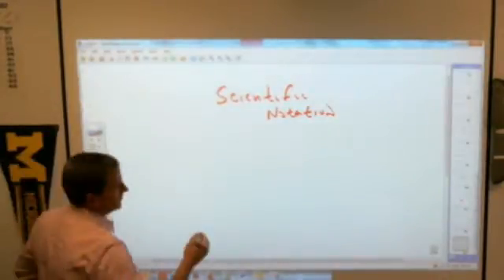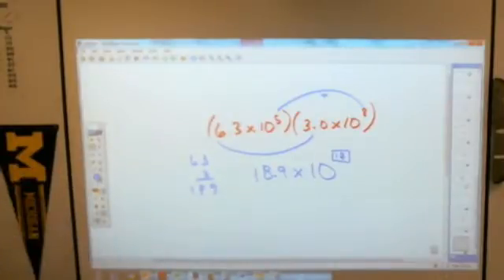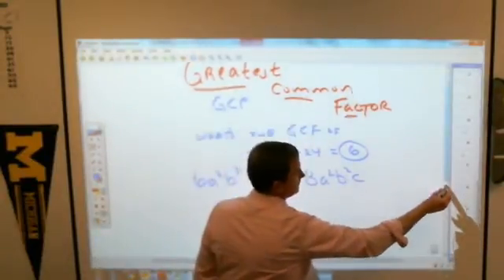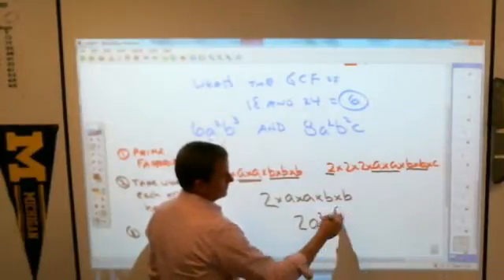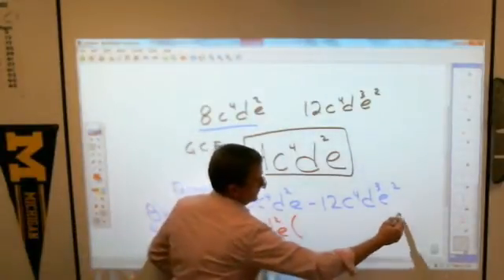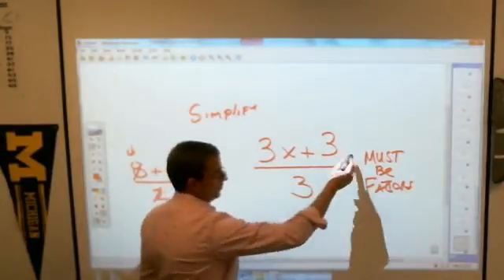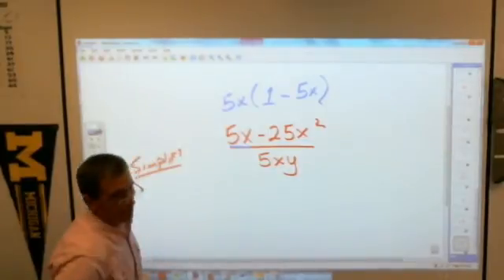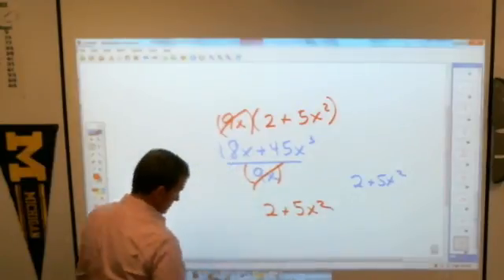8 lesson 37 and 38 sci not and GCF